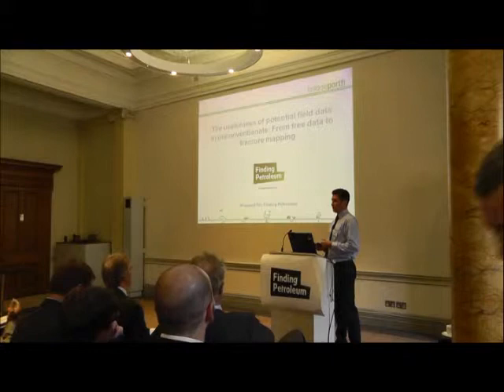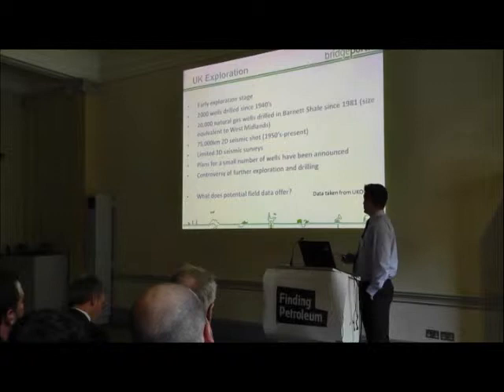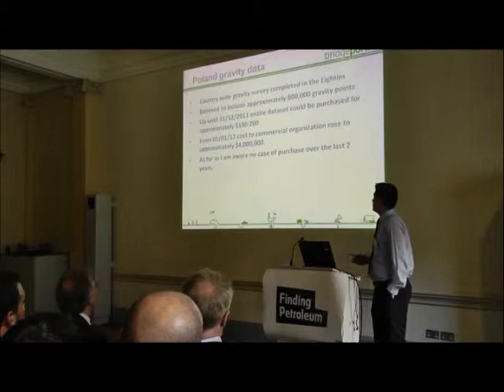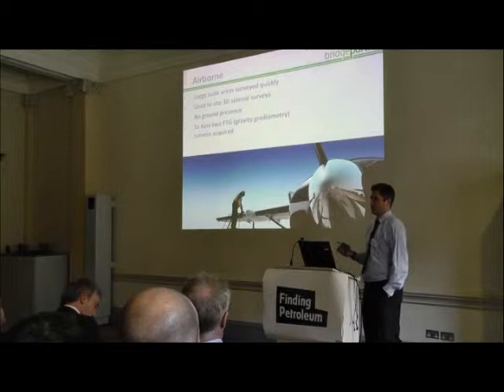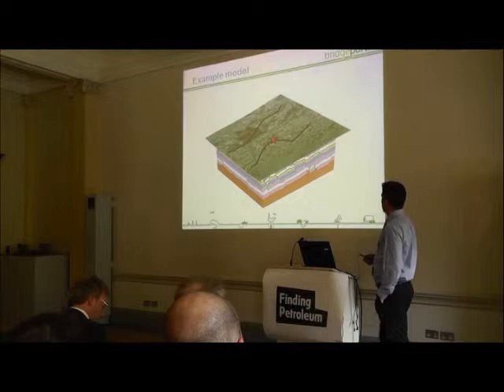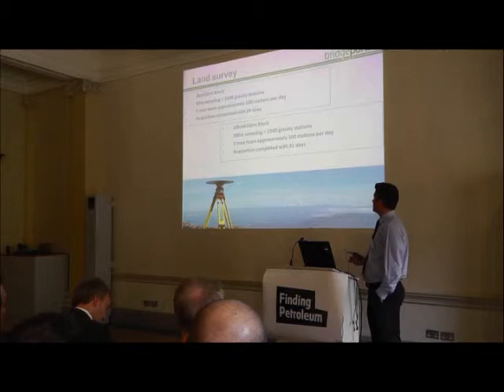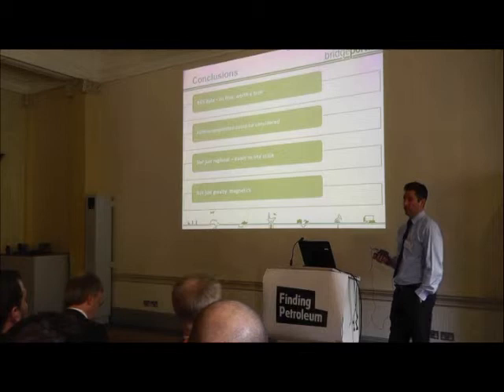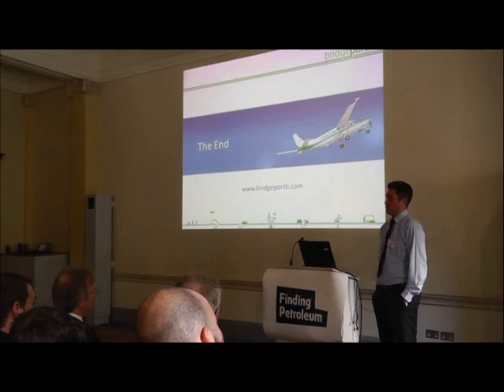Jon Watson, Bridgeporth Ltd, The usefulness of potential field data in unconventionals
London
Royal Society of Chemistry

International exploration for Unconventionals